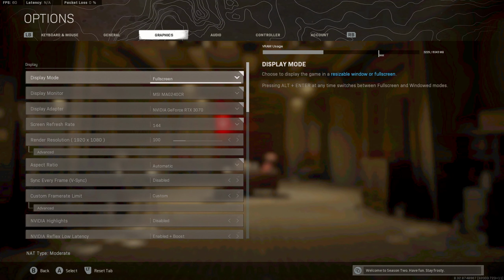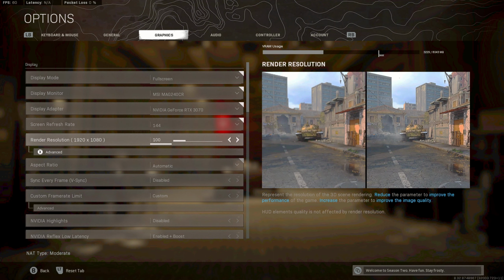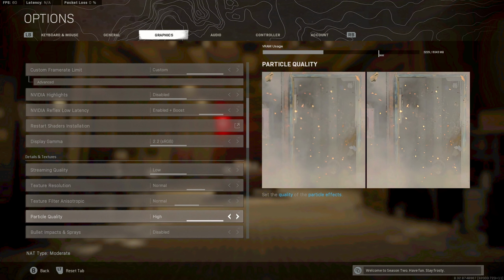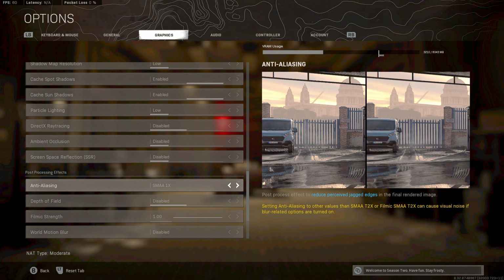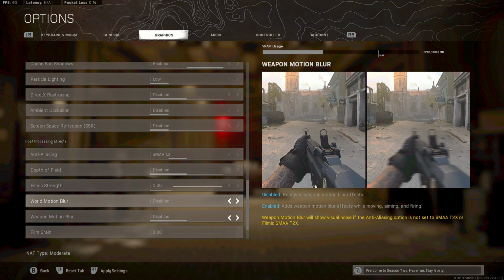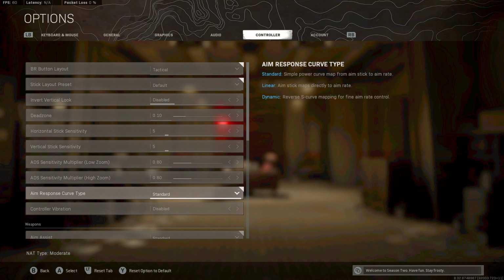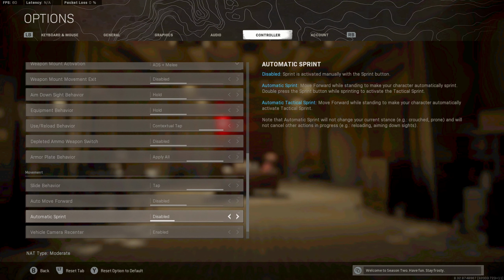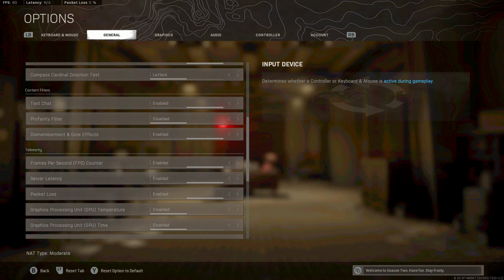*SEASON 2* BEST Settings for Warzone! (Max FPS)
In this video I go over the best settings for warzone season 2! I go over controller settings, sensitivity, field of view & MORE!